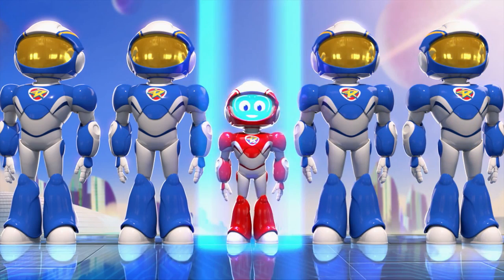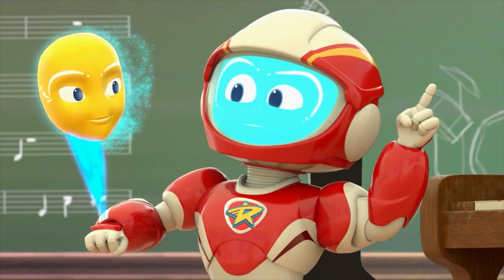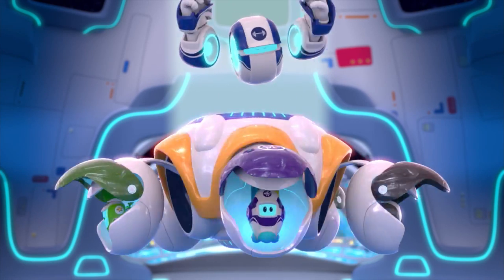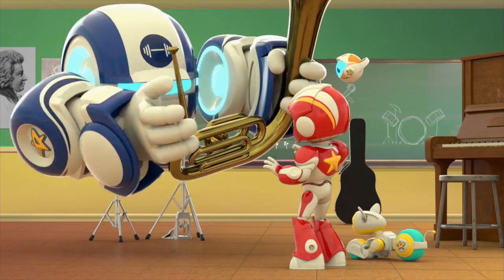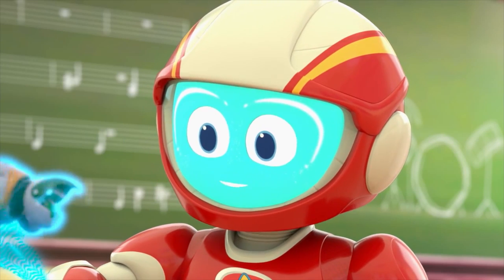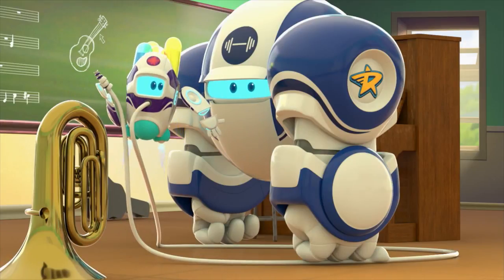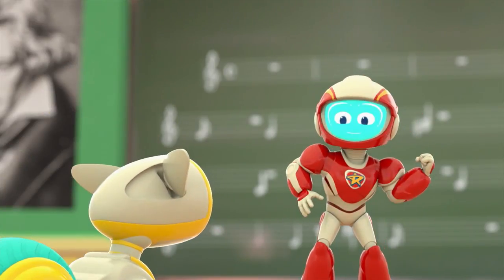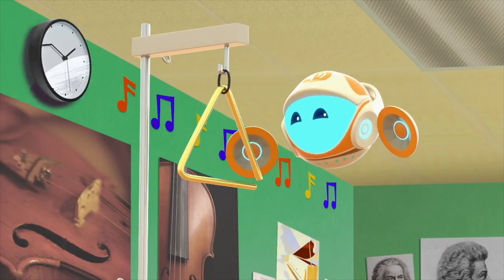Space Ranger Roger | Tuba Music Madness | Cartoons For Children | Cartoons For Kids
An Earth friend wants to play the tuba, but the instrument is too big for him. Roger enlists the bots’ help to modify the tuba so the boy can play it, and while trying to make the tuba smaller, they accidentally shrink Roger and Rover instead! The bots are too busy jamming on the other instruments to hear their calls for help

Roger and the bots attempt to fix a dirty, deflated soccer ball. But when they accidentally over-inflate it, the ball shoots across the field and gets stuck high up on the scoreboard!

Roger and the bots try to befriend a new creature on Earth: a scarecrow! They want its help to return an escaped foal to its mother. But when they accidentally send the scarecrow flying, the foal runs away too, leaving Roger and the bots to chase after both and bring the foal home!

Roger rallies the bots to help replace a broken dinosaur balloon. But they accidentally model it after the size of a real dinosaur, and soon there’s a gigantic runaway dinosaur balloon rampaging around the world! It’s up to Roger to catch it and save the day!

Space Ranger Roger is a brave little alien helping Earth friends in need. When Roger picks up a distress signal from an Earth creature, it’s his mission as a Space Ranger to identify the problem, and lead his team of rambunctious Ranger Bots to save the day!

Space Ranger Roger is a plucky little alien hero sent to help a strange, faraway world…Earth! No assignment is too big or too small. Roger’s motto is, “A friend in need is a mission for me!” Along with his trusty squad of Ranger Bots, and his bot dog, Rover, Roger can always get the job done.

Each day, Roger scans the surface of our small blue planet from orbit aboard the Friend Ship. When he picks up a distress signal from an Earth creature, it’s his job as a Space Ranger to gear up with his team of rambunctious fix-it bots, find out what the problem is and save the day in a fun and creative way.

🚀 Characters 🚀

🚀 Roger: Roger is a small alien with a big job! He is training to be a Space Ranger, which means it’s his mission to help Earth friends in need, with the support of his Ranger Bots. He is committed to the Space Ranger credo — “A friend in need is a mission for me!”. Roger is brave, compassionate, smart, capable, and a creative problem solver. He always sees the best this strange new world has to offer, even if he doesn’t understand it at first. His alien point of view might lead him to make the wrong choice at times, but luckily Roger is quick on his feet. It doesn’t take him long to figure things out and get back on track. Like any young kid, whether Earthling or alien, Roger can get overwhelmed by the challenge of making sense of new things or befriending aliens who don’t see eye-to-eye with him (if they even have eyes!). But, with a little help from Friend Ship and his faithful bot pup Rover, Roger will always push through and find the solution to any problem.

🚀 Rover: Rover is Roger’s best friend and faithful robo-pup, always at his side. As Roger’s closest teammate, Rover accompanies Roger on all of his missions. With his extra dog-like sensors, Rover will often be the one to discover and point out a vital clue with a helpful “Boof! Boof!” Like any Earth dog, he loves belly rubs, ear scratches, hugs, and playing fetch!

🚀 Data Bot: Data Bot is the only bot other than Rover who goes everywhere with Roger. A small, floating ball-shaped bot equipped with sound ports and a holographic projector, he hovers around Roger like a little thought bubble. Data Bot provides Roger with the information he needs to complete his missions. With a quick scan he’s able to identify mysterious Earth objects or creatures, and he also acts as a universal translator for any animal.

🚀 Tool Bot: Tool Bot is the handyman of Roger’s bot crew, and acts like a Swiss Army Knife equipped with a variety of useful tools — a hammer, plunger, screwdriver, and more. Tool Bot is always excited to bring out his biggest, fastest, most powerful tools…whether the situation really calls for it or not. He believes that just about any problem can be solved.